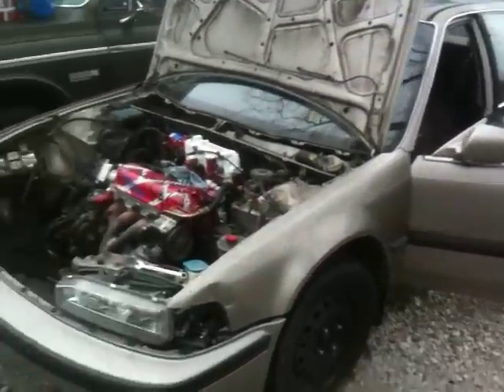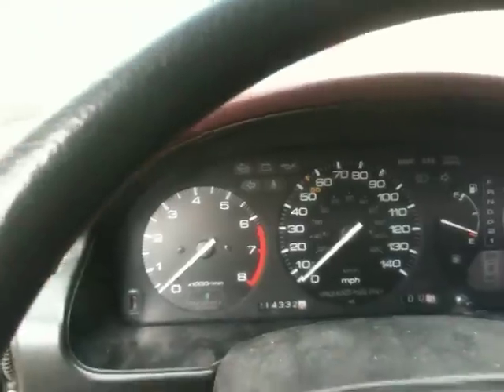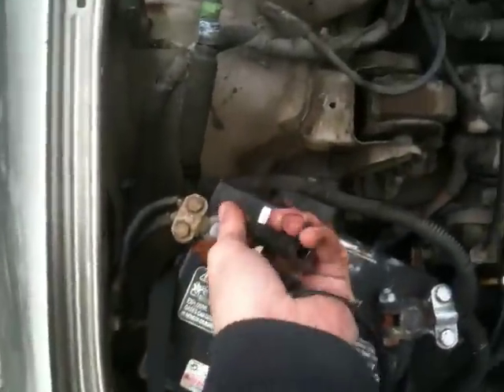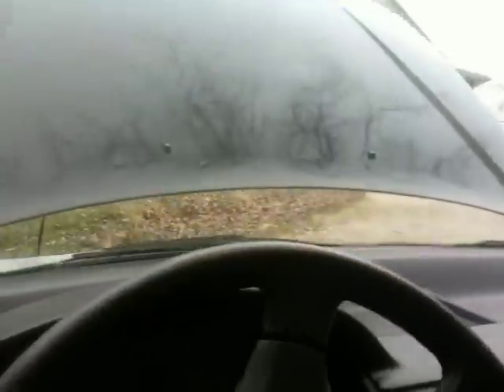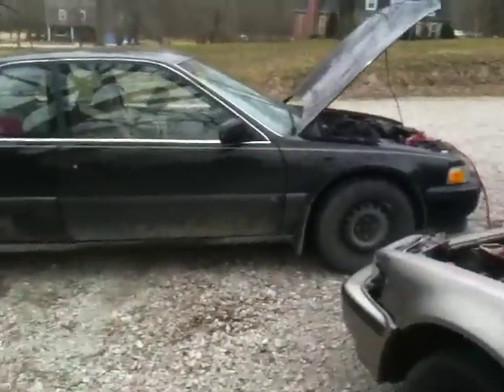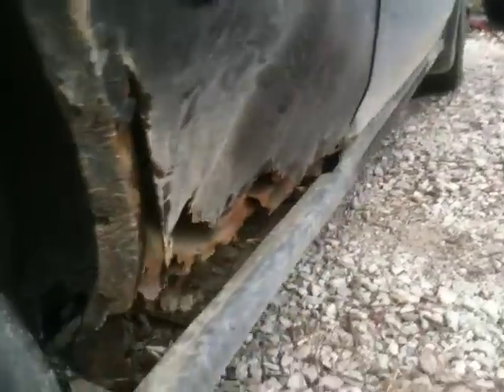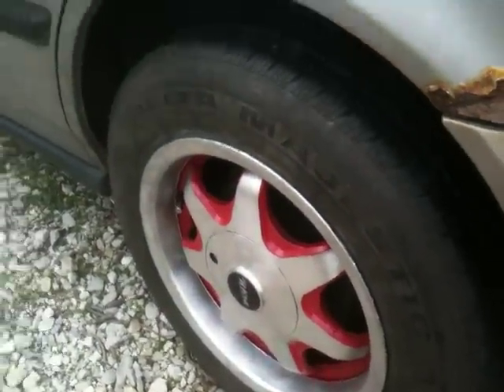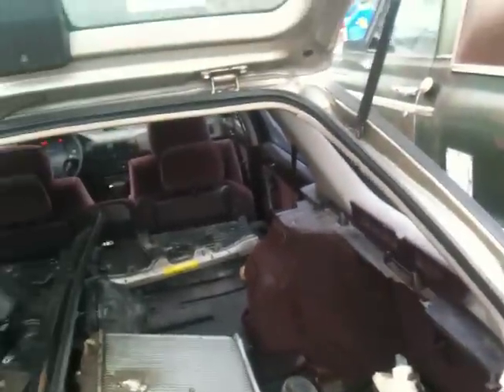Major update on the project wagon and the Super Coupe